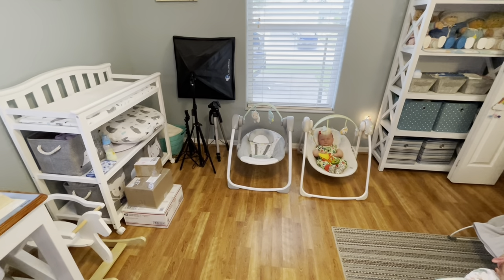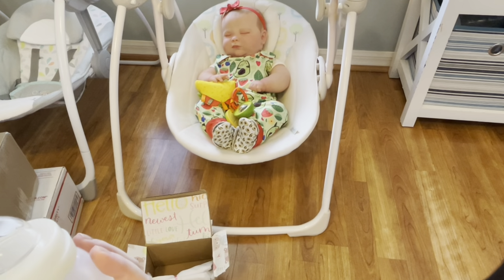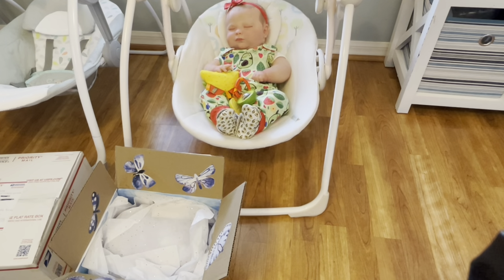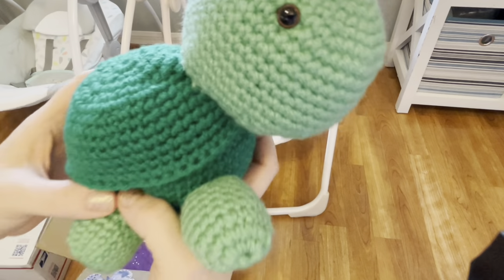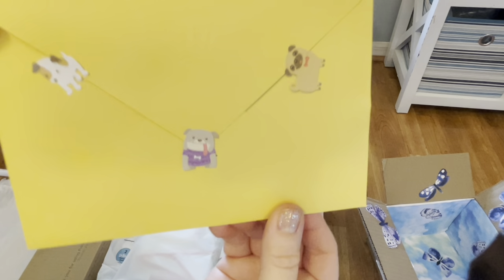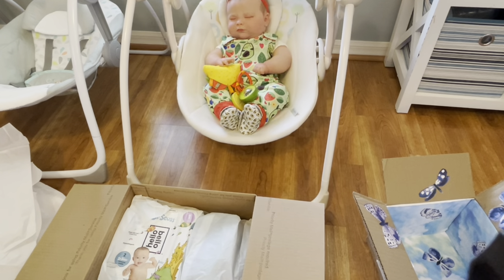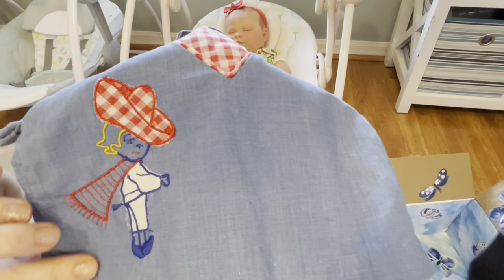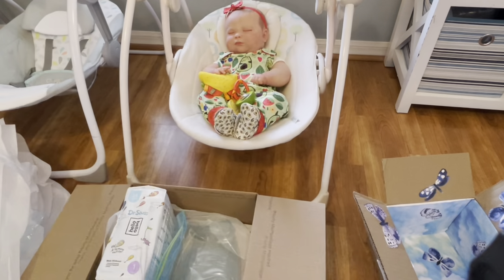HUGE Emotional Box Opening! Reborn Baby Clothes & More!